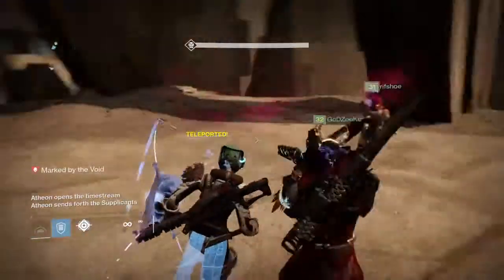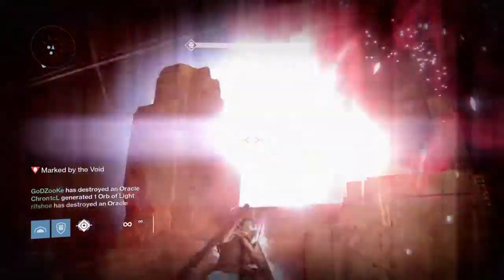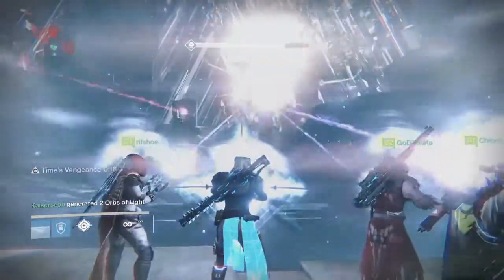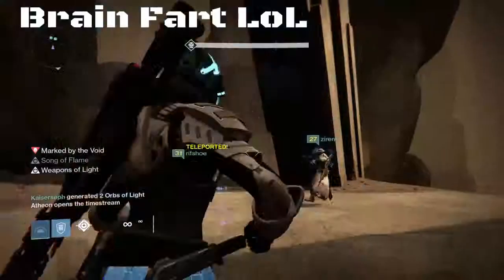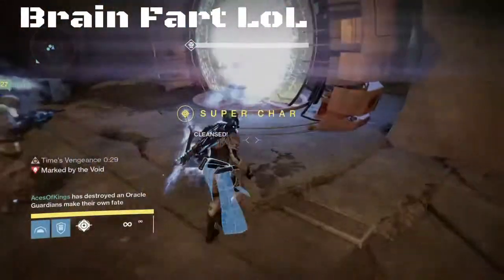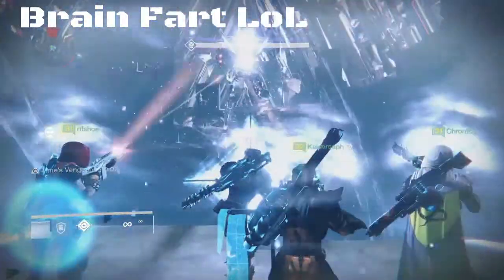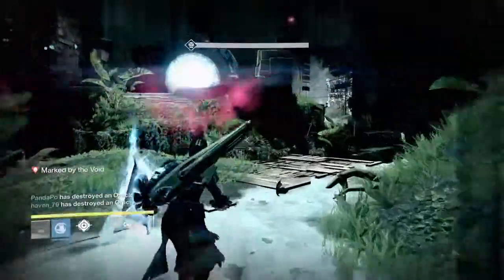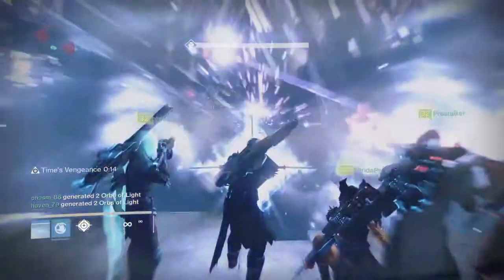Todays Destiny EP.10 (Aegis of Kabr, Shield, VoG)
How to use, control, and implement the shield in the Vault of Glass. Full tutorial and explanation, for teaching others who dont know how to use the shield.